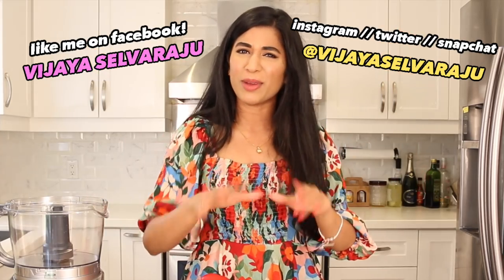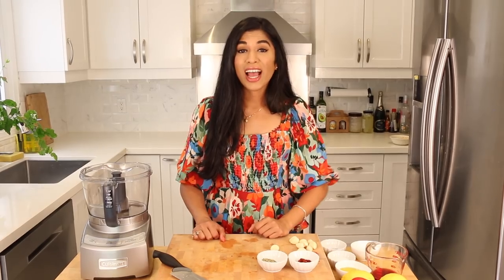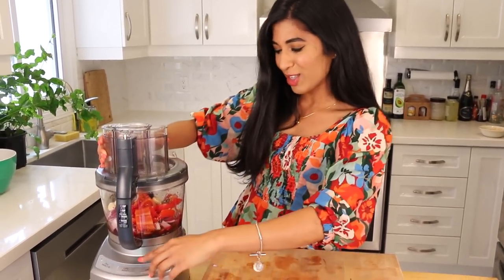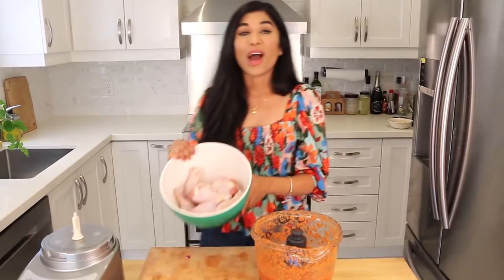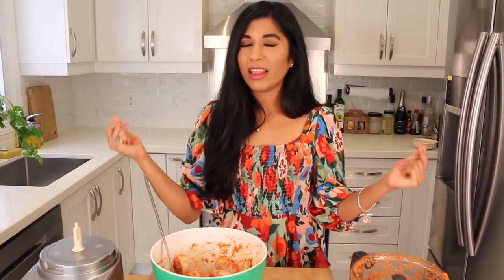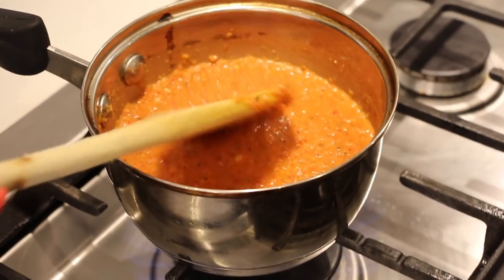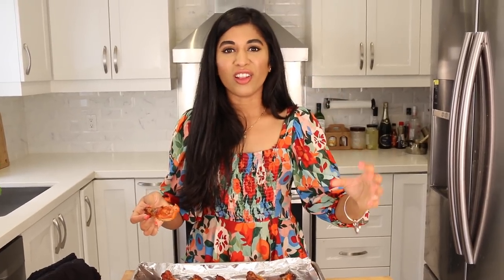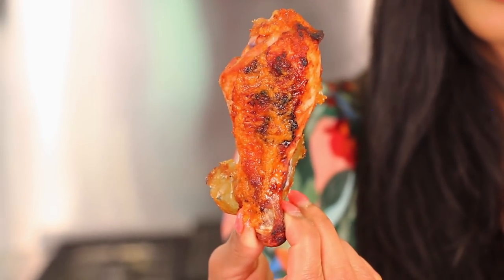Peri Peri Chicken (Nando's Copycat!)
If you like the chicken at Nando's, you are going to LOVE this recipe!

This can be made both in the oven and on the grill, and has beautiful notes of lemon, and fruitiness and heat from the peppers. You're going to adore this one :D

Expand the box to see the full recipe below :)

INGREDIENTS

2 lbs, Chicken Drumsticks

Marinade

1 Large Red Onion, roughly chopped
1 Large Red Bell Pepper, roughly chopped
6 Cloves, Garlic
8, Thai Bird Red Chillis
1/2 tbsp, Oregano
1/2 tbsp, Smoked Paprika
1/4 cup, Red Wine Vinegar
Juice and Zest of 2 Lemons
1 tsp, Sugar
1 tsp, Salt
1 tsp, Black Pepper
3 tbsp, Olive Oil

METHOD

In a food processor, combine all ingredients for marinade and process until smooth. Transfer 1/2 of marinade to a saucepan and simmer on medium heat for 15 minute until thickened. Remove from heat and allow to completely cool. This will be your sauce for dipping after the chicken has cooked.

Pour the remaining half of the uncooked marinade over the chicken drumsticks and mix to coat. Allow to marinate for a minimum of 1 hour to overnight in the fridge.

To Cook

Grill on medium-high heat for 15-20 minutes until slightly charred on the outside, and juicy and tender in the middle.

Preheat oven to 450 degrees, and bake for 20-25 minutes until slightly crisped on the outside, and juicy and tender in the middle.

Serve with reserved Peri Peri sauce on the side. Enjoy! :)

MUSIC